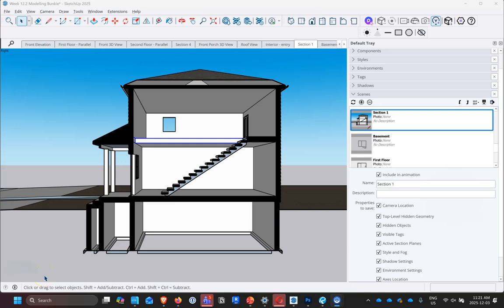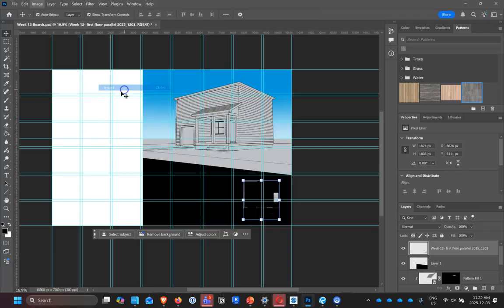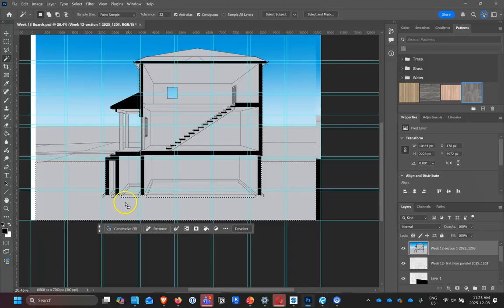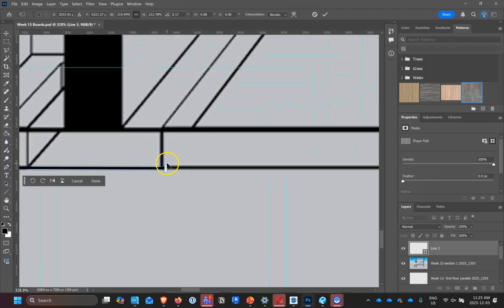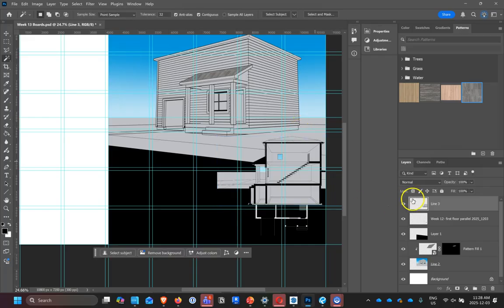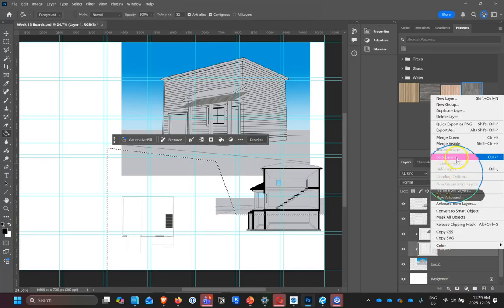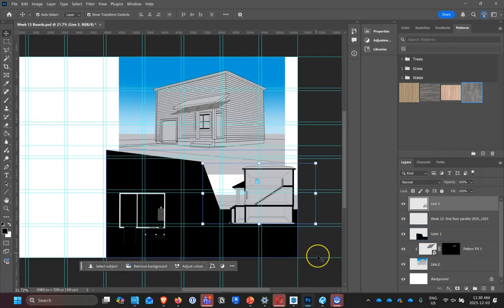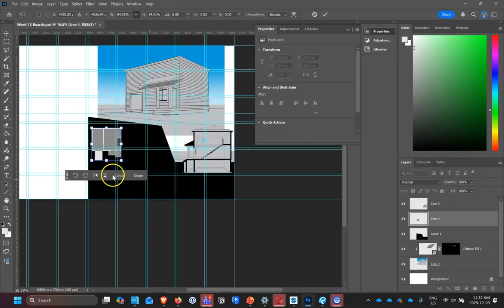Exporting section view from Sketchup to Photoshop and setting up the presentation boards.